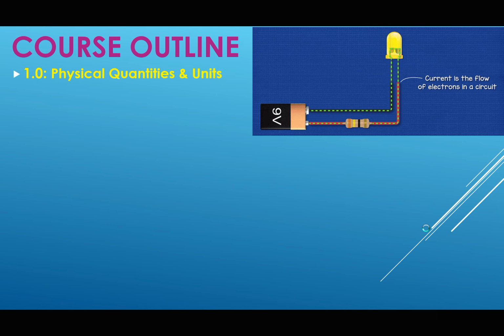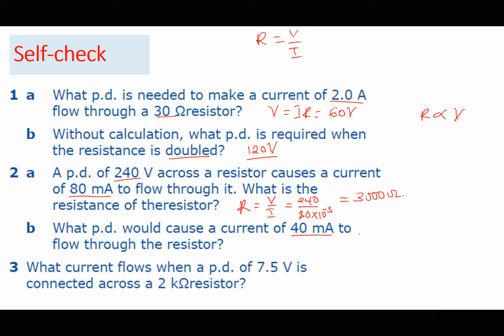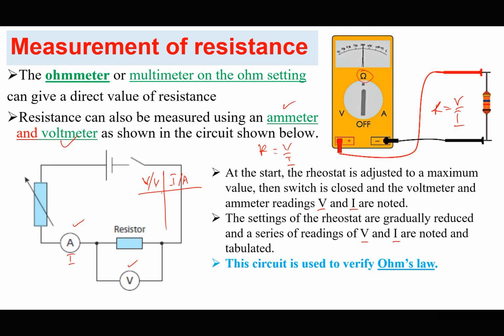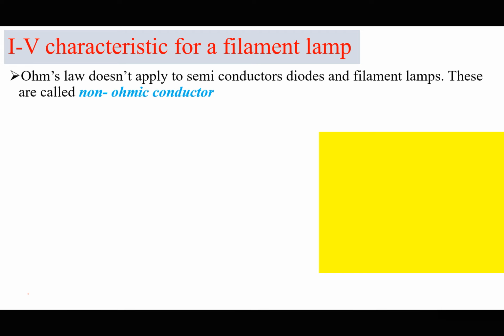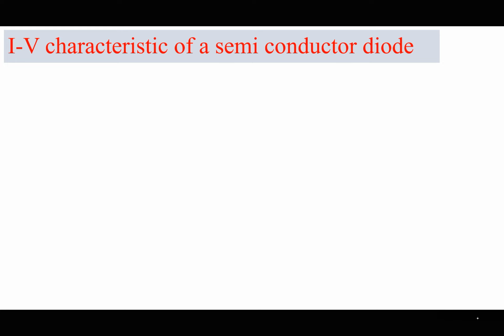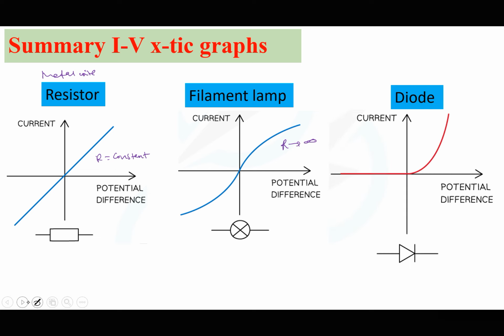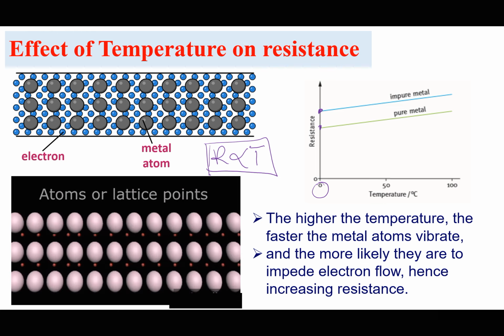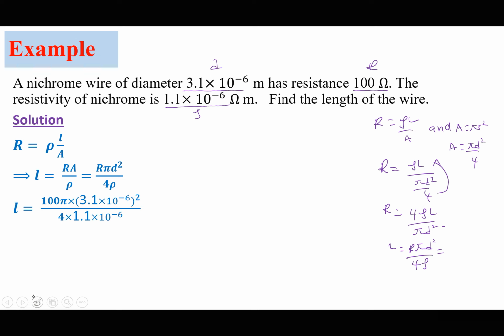ELECTRICITY & D.C CIRCUITS Lesson 3 [AS Physics 9702]gcse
The tutorials will take you through the basic concepts of Electricity & D.c Circuits that you need to pass Physics 9702 Paper 1 & 2. These include;  Electric current, Resistance , Resistivity, Potential difference, Power, Potential dividers, Kirchhoff's Laws, Practical circuits.